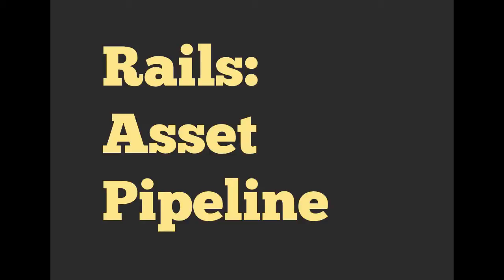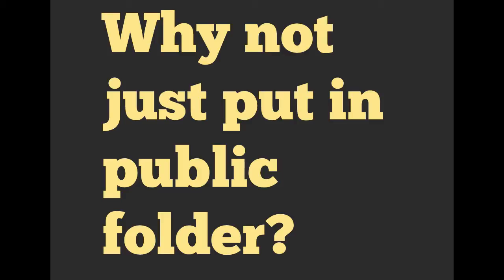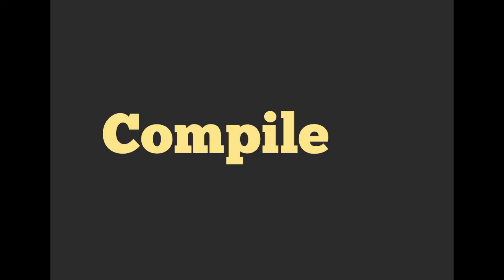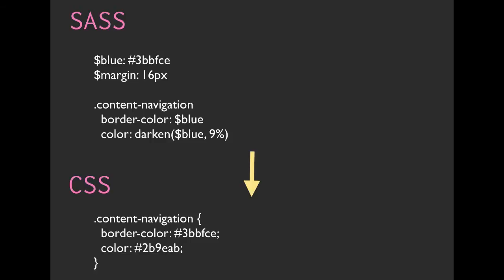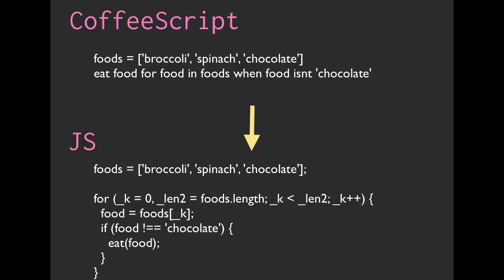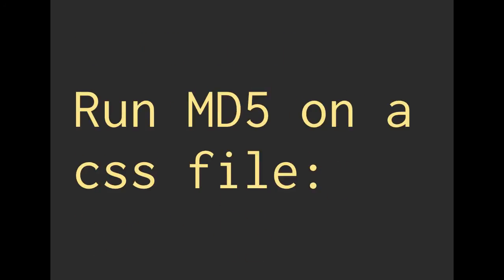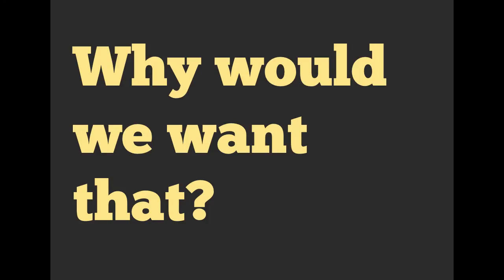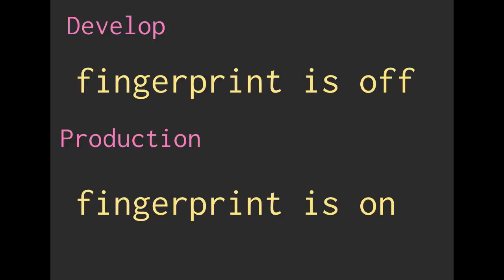Rails Asset Pipeline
What is it good for? Part of my Week 6 videos